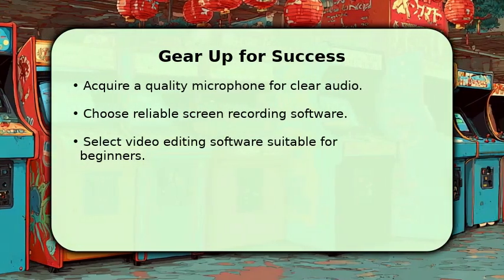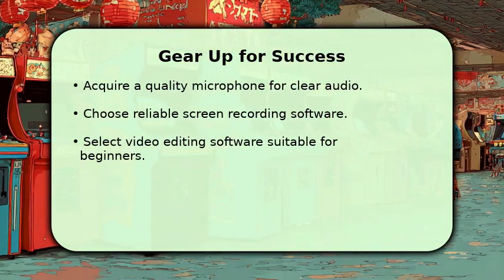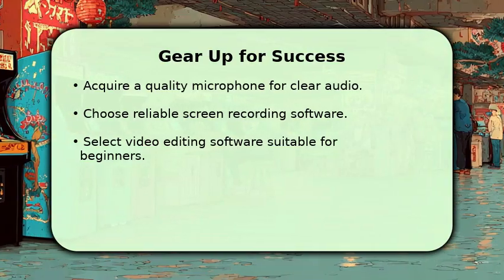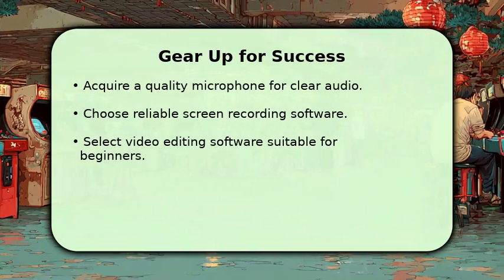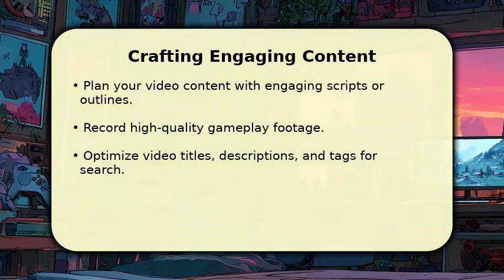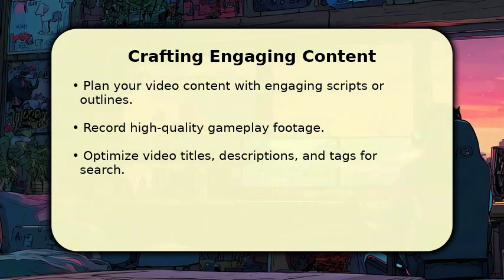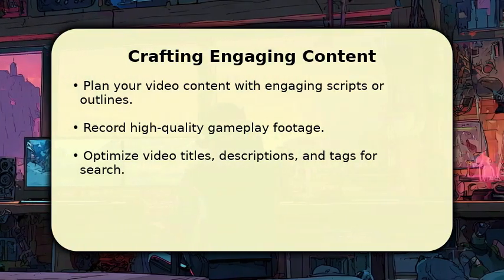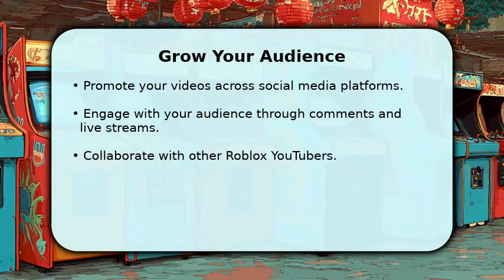How to Make Roblox YouTube Channel 2025 (Only Way)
▸ :^) Are you ready to launch a successful Roblox YouTube channel? This video reveals the ultimate strategy for creating and growing your gaming content from scratch. You'll learn essential steps, from setting up your channel and optimizing it for visibility, to crafting engaging Roblox videos that capture attention. Discover the best practices for recording gameplay, editing compelling footage, and building a dedicated fan base. We'll cover everything you need to know to establish your presence as a Roblox creator, share your passion, and achieve YouTube success. Whether you're aiming to showcase Roblox tutorials, exciting gameplay, or unique stories, this guide provides the foundational knowledge to help you thrive. Start your journey today and learn how to create a high-quality, popular Roblox channel that stands out.